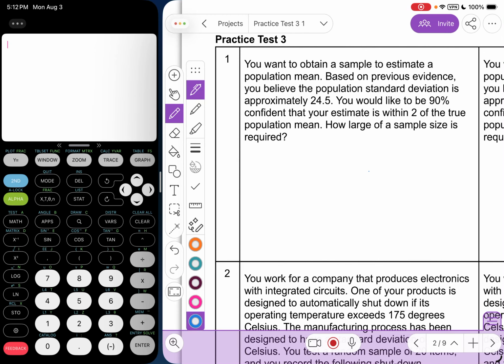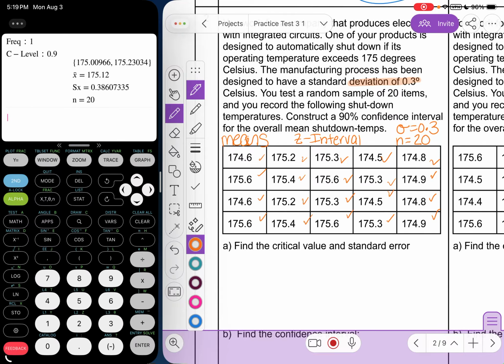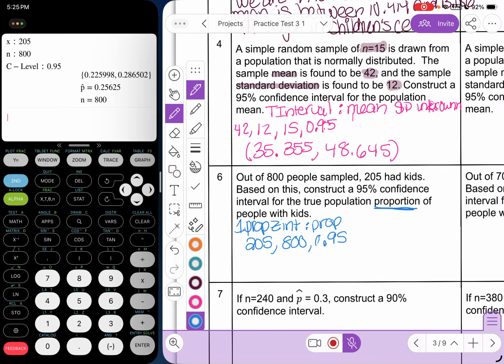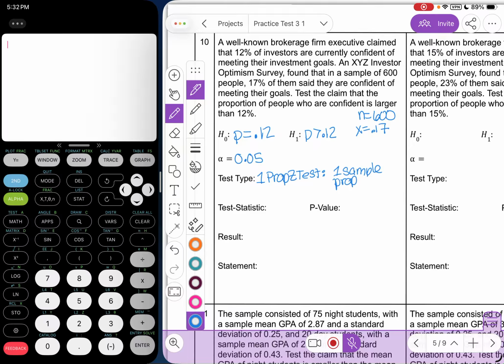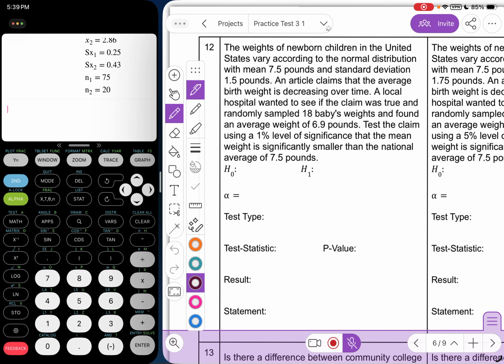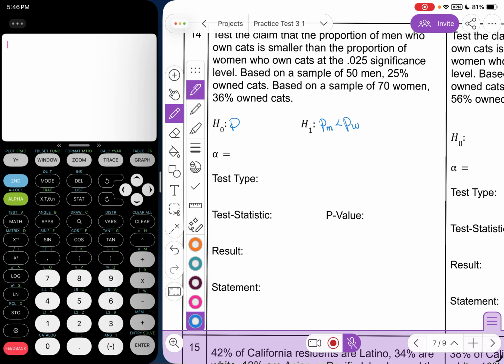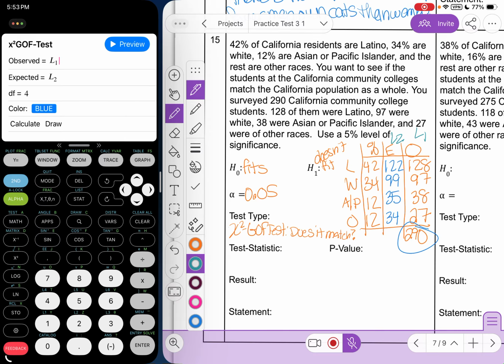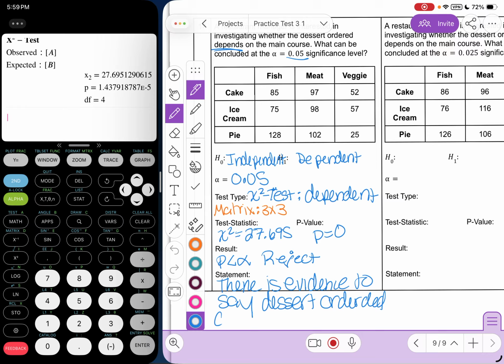Practice Test 3 Review